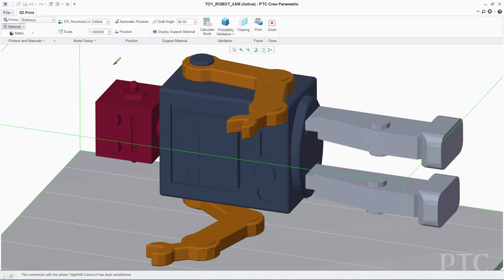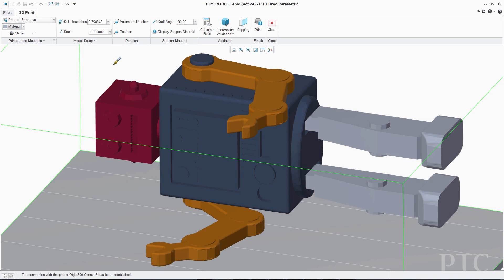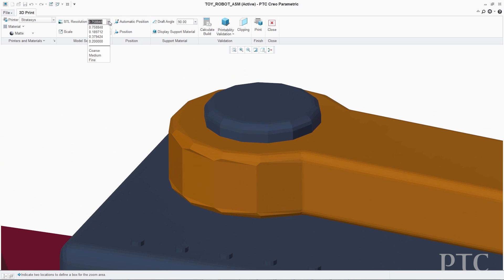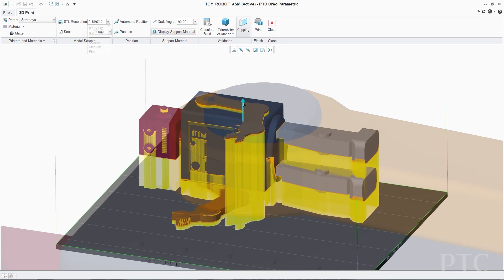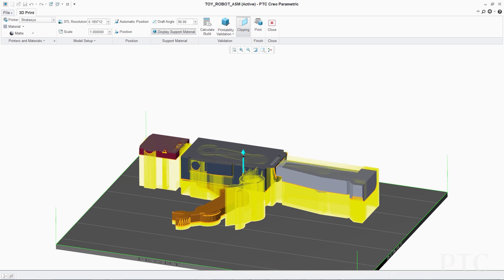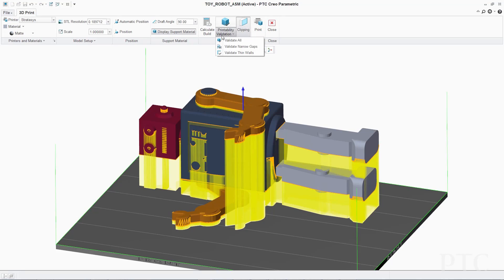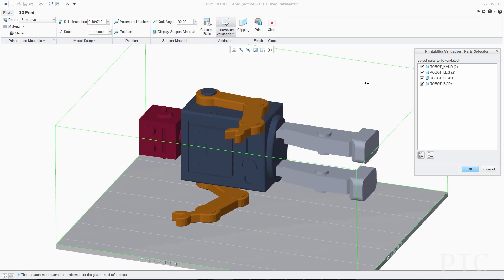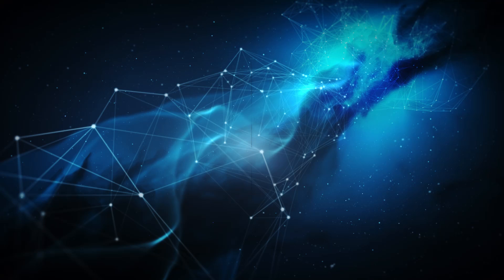Design for Additive Manufacturing (3D Printing) in PTC Creo 3.0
Brian Thompson explains the new Design for Additive Manufacturing capabilities in PTC Creo 3.0 enabling designers to more easily create, optimize, and validate the highly complex geometry that can only be produced through additive manufacturing.